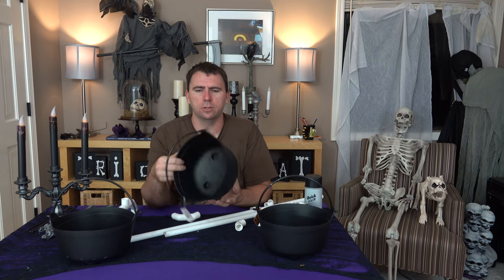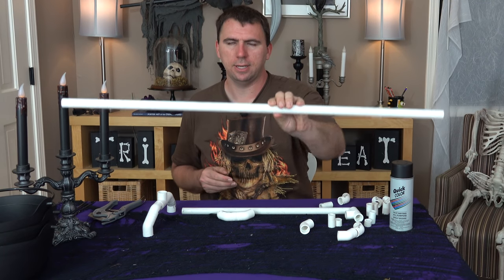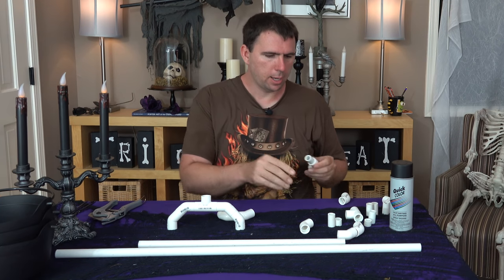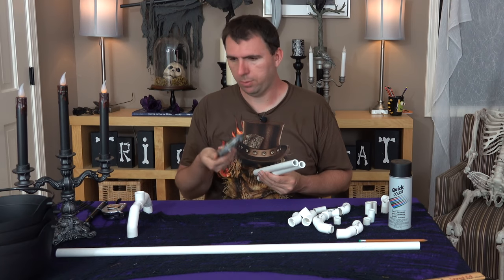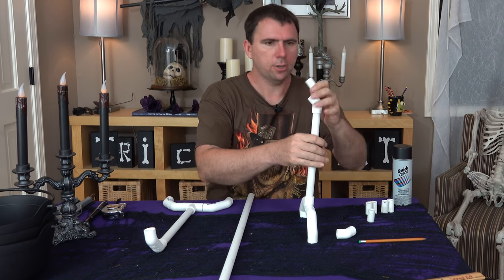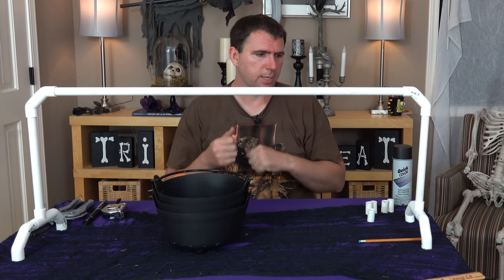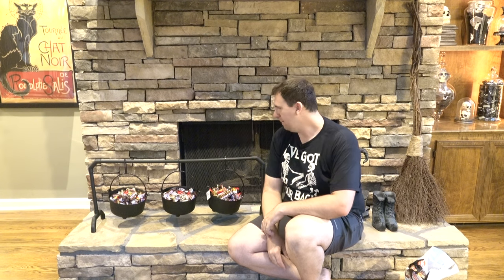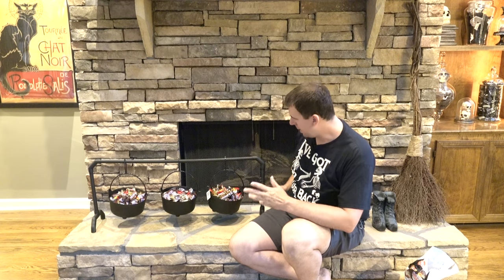DIY Halloween Witch’s Cauldron Stand / Hanger.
I needed a stand for my fireplace cauldrons so I made one out of PVC.